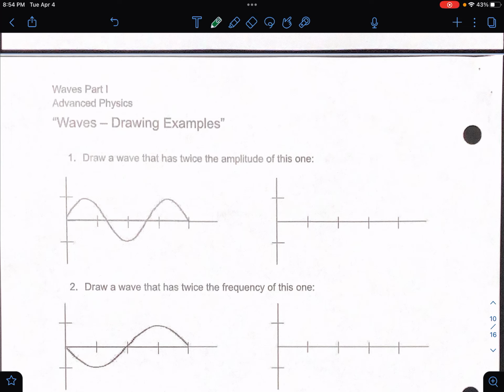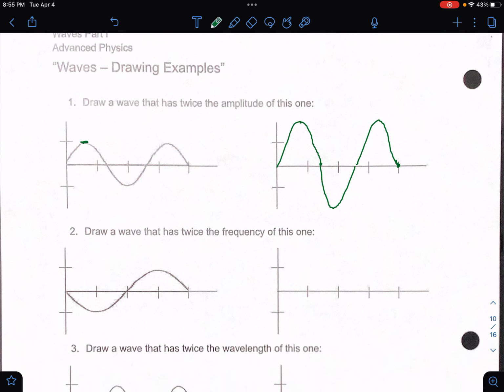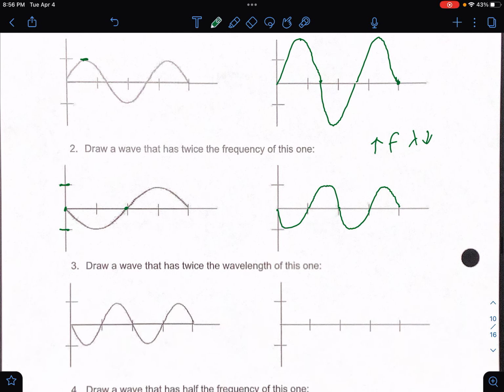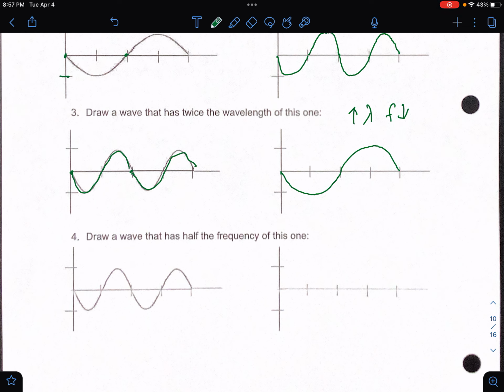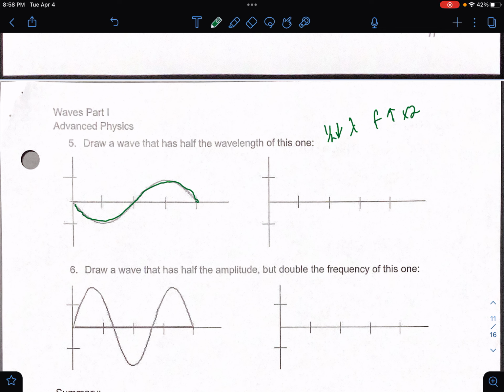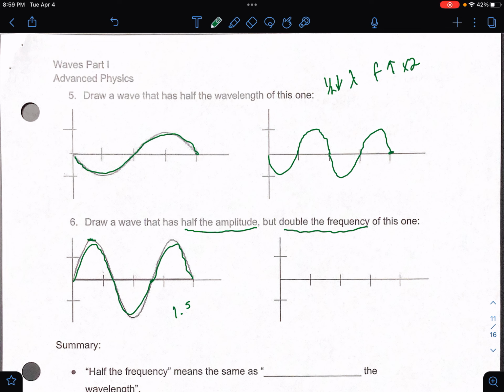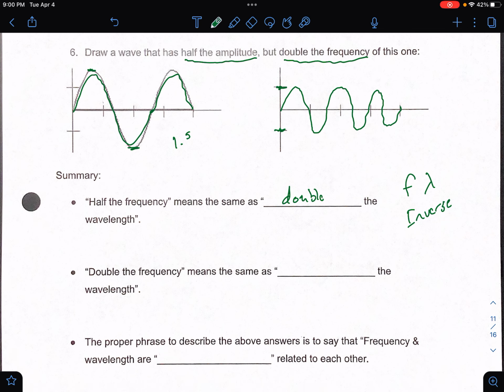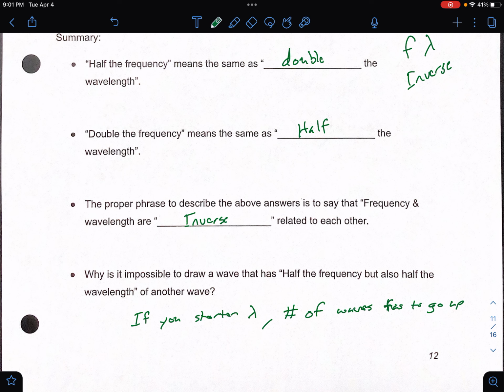Physics - Waves (Pages 11-12)